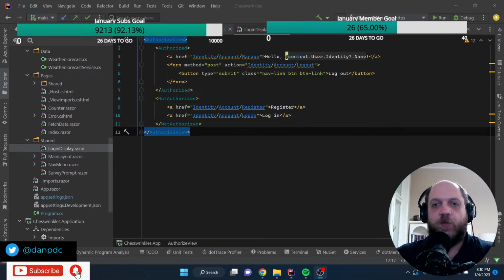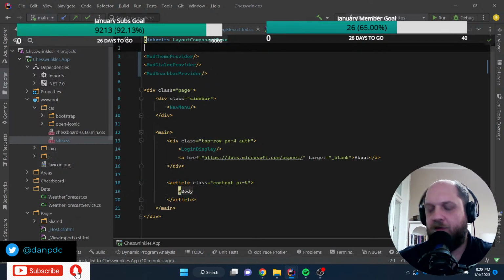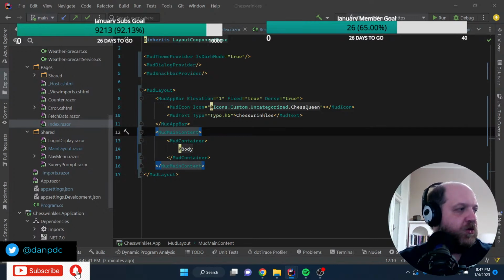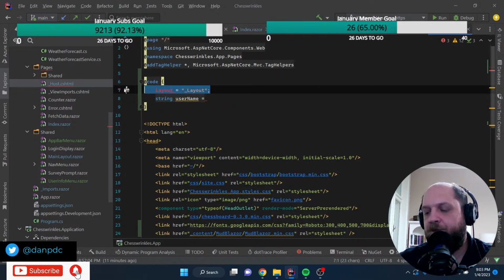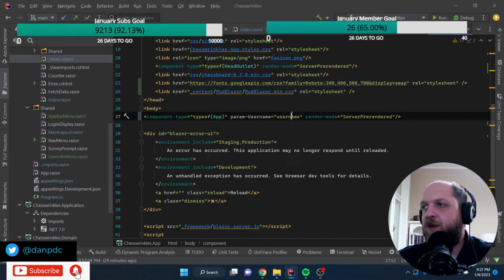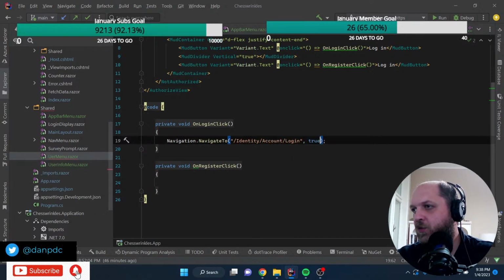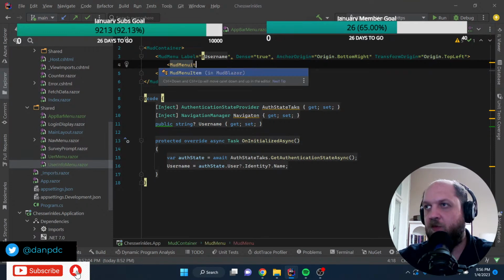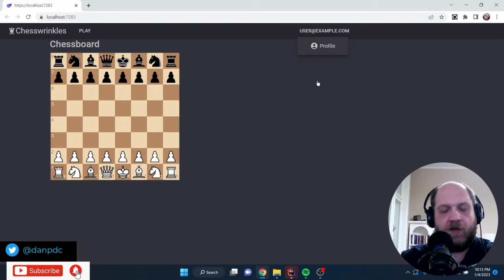Coding a chess app with .NET 7 Blazor Server | Part 3 | AMA | Q&A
Starting a new dotnet project. This time it's a chess app. something similar to a lichess.org clone. We're using Blazor Server in .NET 7. Plus the usual stuff like CQRS, EF Core and so on.